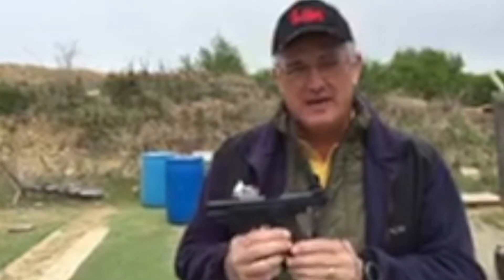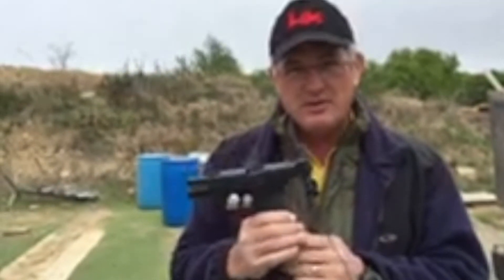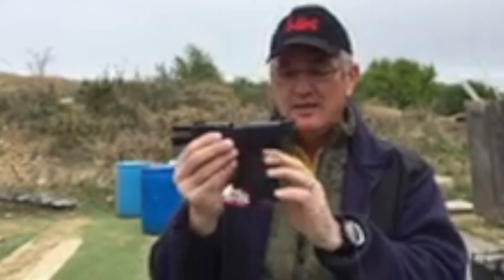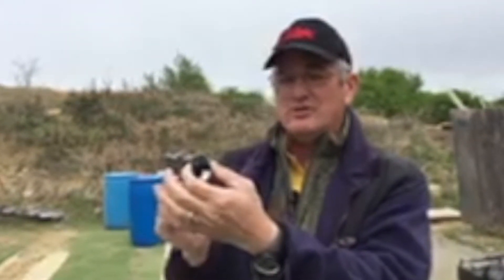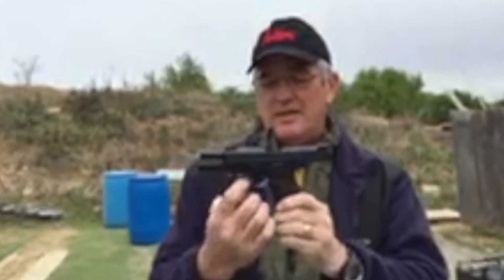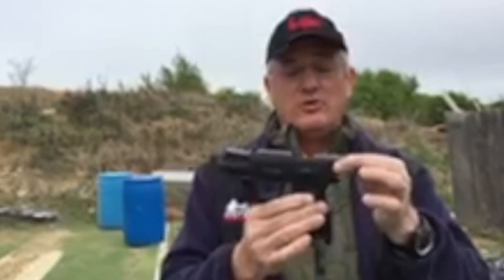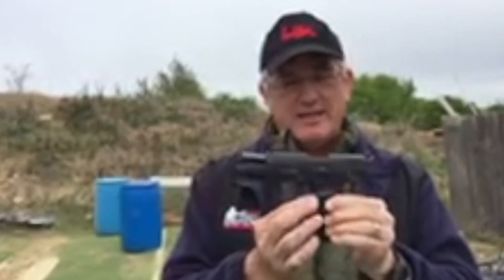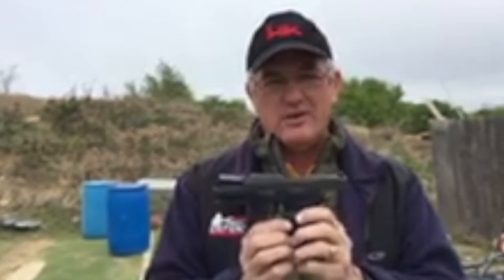Bullet Point: HK VP9 and Sig 320